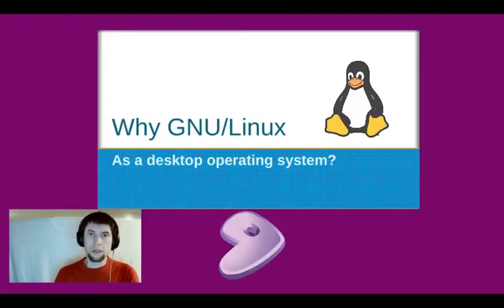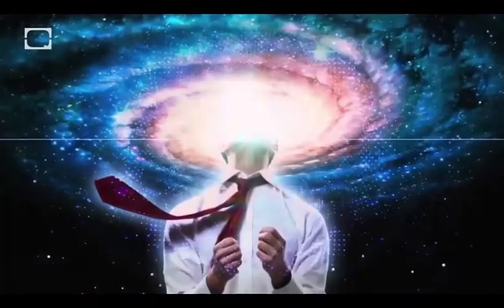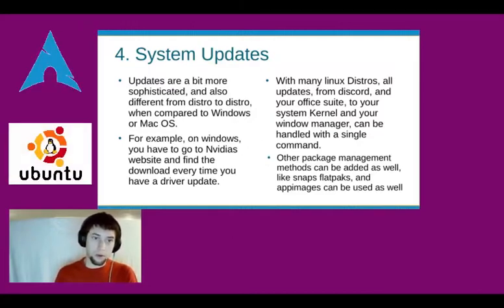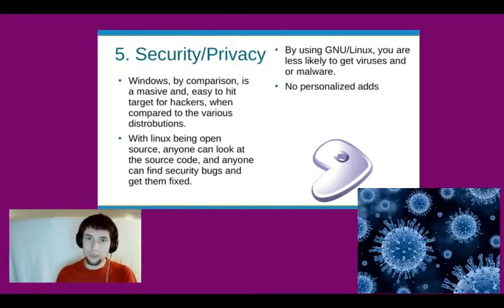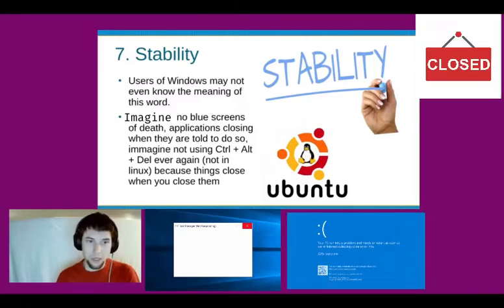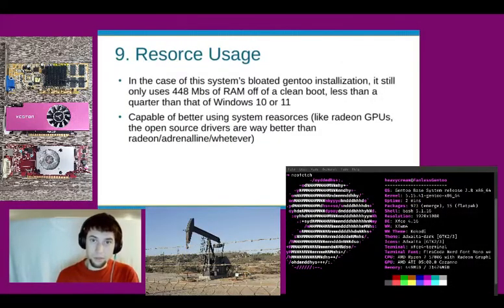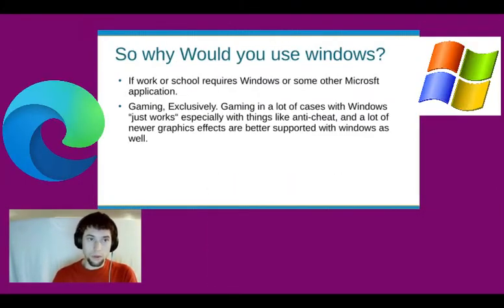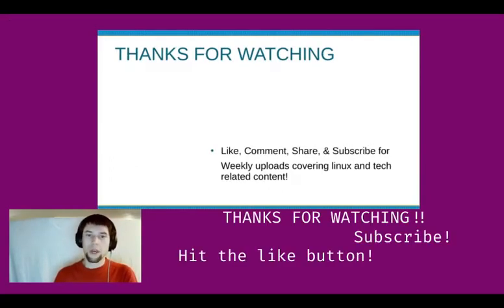Why use Linux???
In this video, I give you 10 reasons why I run GNU/linux, and I give you a couple reasons to use the alternatives as well.